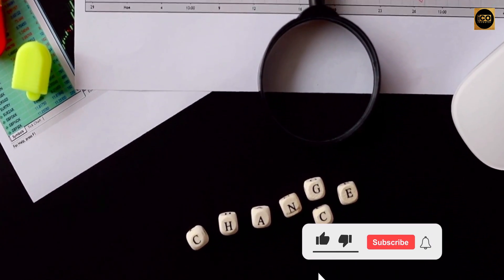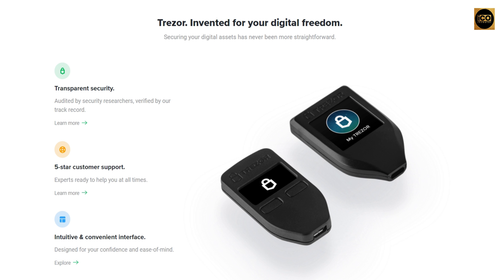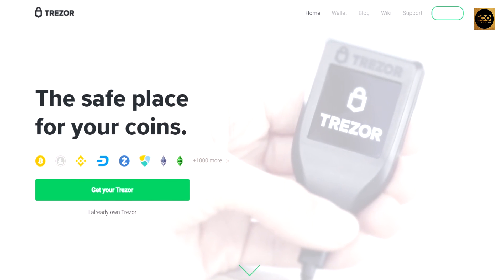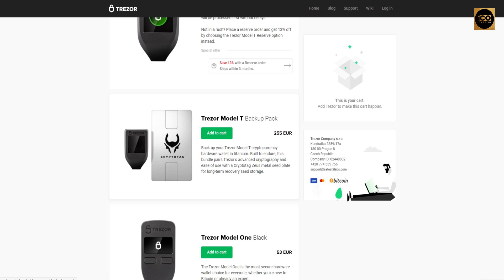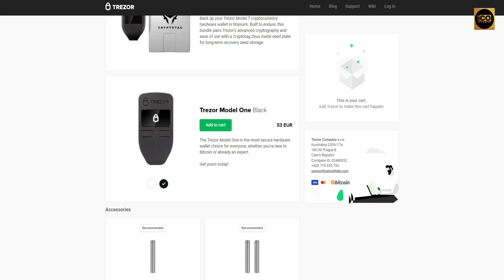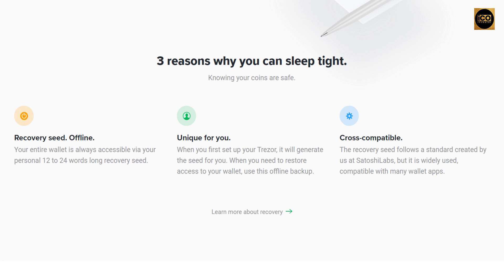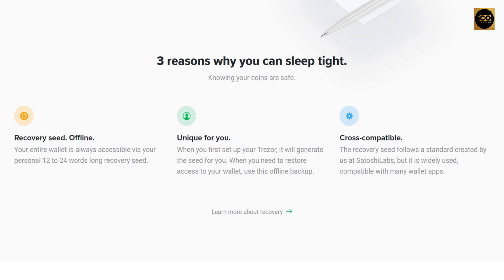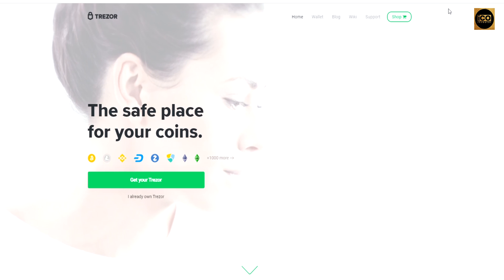Trezor Model T | Trezor Wallet | Hardware Wallet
Welcome to our Trezor Model T video!

What is Trezor Model T?
The Trezor Model T is an advanced cryptocurrency hardware wallet, designed to be the master access key to all your digital assets. Store and encrypt your Bitcoin public keys, passwords and other digital tokens with confidence.

Trezor keeps your keys safe
Your digital keys grant access to your coins and other data. Trezor stores these keys for you and allows you to use them safely. Your keys never leave the device, keeping them isolated from online vulnerabilities.

Network-isolated authentication
Designed for your confidence and peace of mind, the Trezor Model T protects you by always confirming what you are agreeing to on the device itself. This hardware wallet features a touchscreen, giving you an intuitive, convenient interface through which to verify and approve all operations, so you know exactly what data is being sent.

Easily back up of your entire wallet
TTo make backup easier, we helped create the industry standards for recovery seeds (BIP32, BIP39, BIP44, SLIP39), meaning you can easily recover your entire wallet using a 12-word recovery seed if you lose your device. The Trezor Model T is the first hardware wallet in the world to implement Shamir Backup (SLIP39) for even greater security.

Store your passwords safely
Passwords are individually locked within Trezor Password Manager, using your digital keys. Secrets are released one by one, and only after you physically confirm the action on your Trezor.

Reinforce your accounts with U2F
The Model T also serves as a U2F (Universal 2nd-Factor) hardware token. Ordinary security tokens lack a display, so you can never be certain about what you are approving. Trezor utilizes its Trusted Display to show you details of the authentication request before you approve it and confirming the service you are logging in to.

Trezor devices currently support all major computer operating systems: Windows (version 10 or newer), MacOS (version 10.11 and higher), Linux. On mobile devices, Android is supported. iOS and Windows Phone are not (yet) supported. ChromeOS is not yet officially supported, but it should work via Google's WebUSB.

How does the Trezor Model T work?
The Trezor Model T works by generating and storing recovery seeds in its secure offline microprocessor. Backing up this seed properly is your responsibility. The recovery seed is also what allows you to regain access to all of your crypto assets if your Trezor Model T is reset, lost, stolen, or damaged.

I hope you found value in our Trezor Model T video. Make sure to leave a like on the video if you gained value from it!

⏰TimeStamps⏰

00:00 Intro
00:17 What is Trezor Wallet
00:25 Why should you get a Trezor
01:06 Trezor Shop
01:26 Trezor Model T
01:56 Trezor model T back up
02:12 Trezor Model one black
02:33 Partners of trezor
02:43 Twitter page of trezor
03:03 3 reasoms why you can sleep tight
03:39 Make your coin safe again
04:10 outro